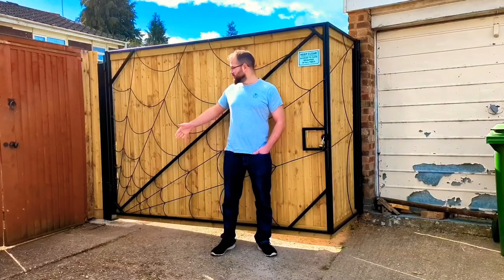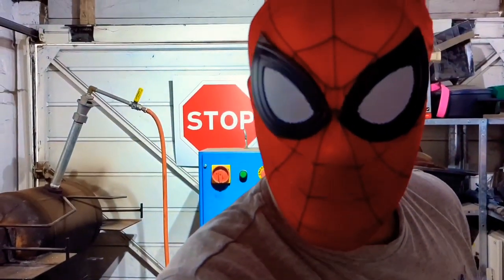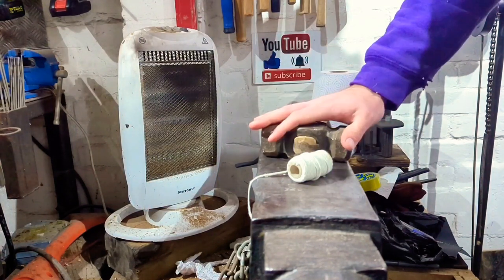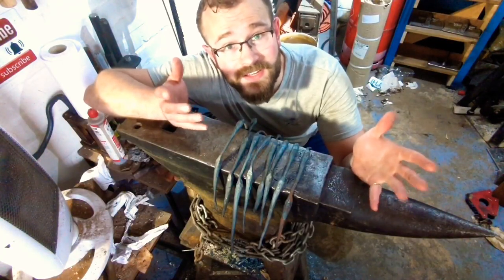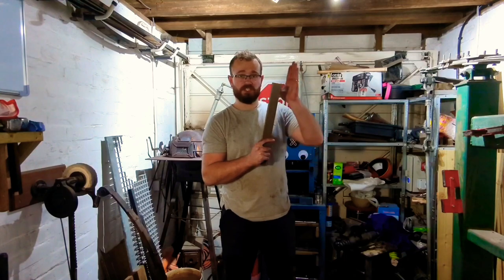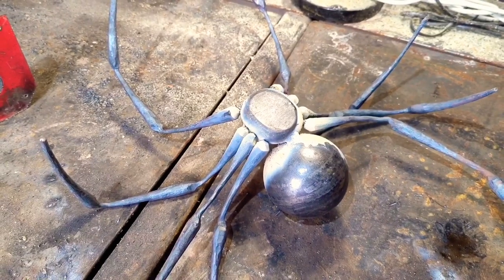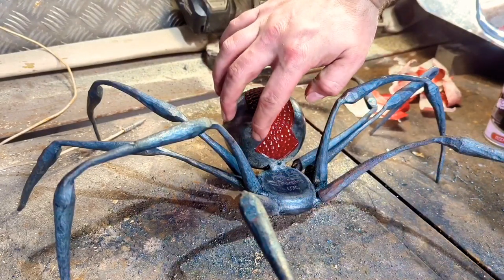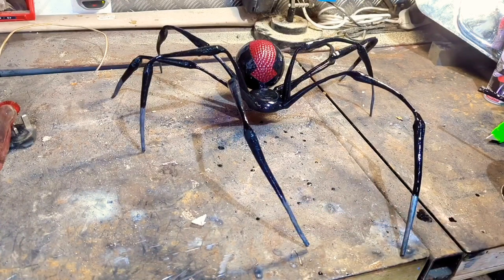Blacksmithing - Forging a Spider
Yes folks! Spider-Man, Iron Man and Thor are joining me in the workshop for this video, in order to help forge out an Iron Spider! 🙄

Made from mild steel and forged/fabricated to shape. This thing really finishes off my new gate beautifully!

Clips from:
Spider-Man No Way Home
Iron Man 2
Spider-Man 2

Credit to Marvel Studios and Sony Entertainment.